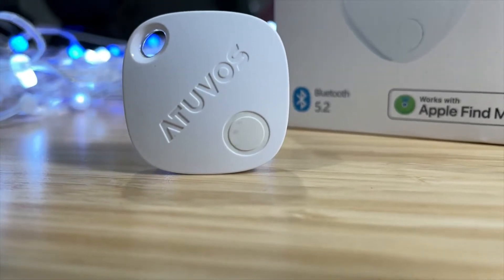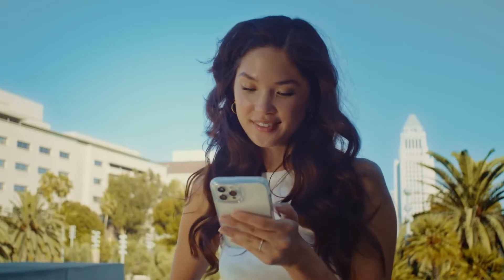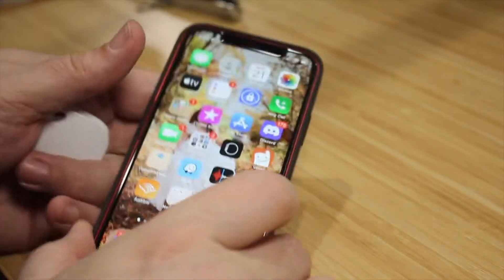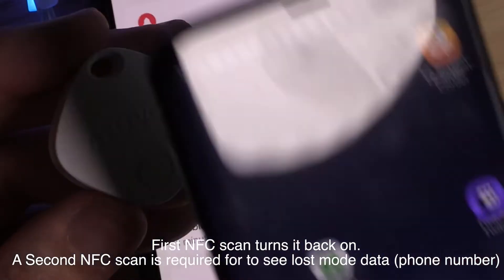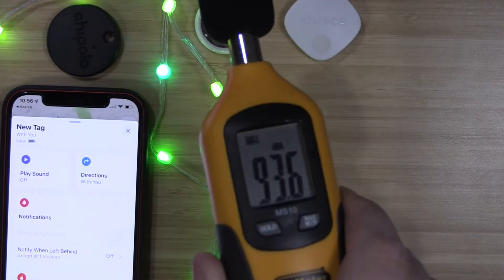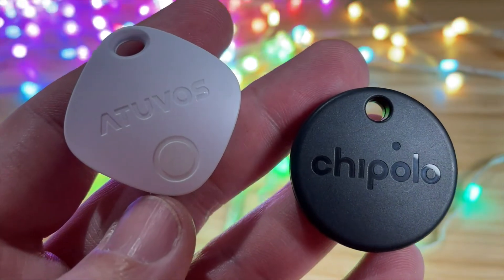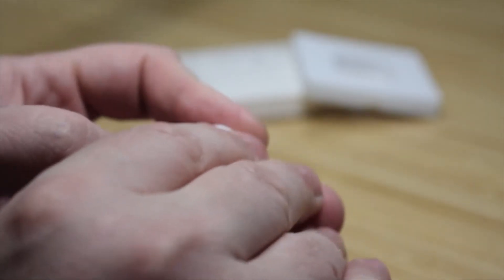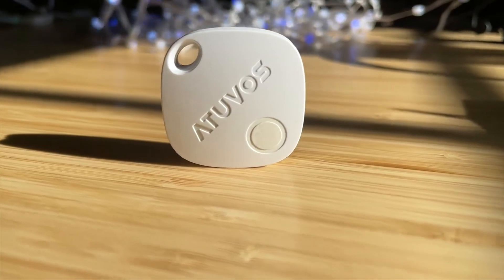Key Finder Locator Tracker Device ATUVOS Tracking Device Review